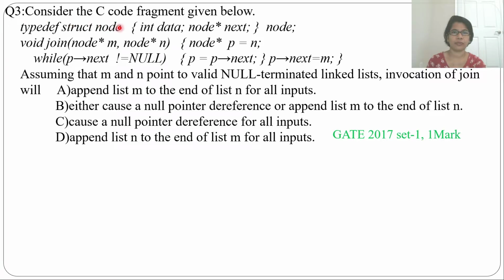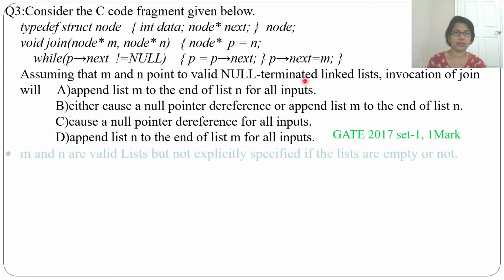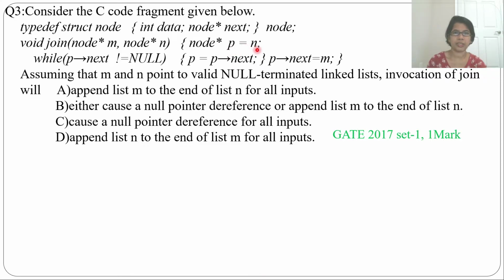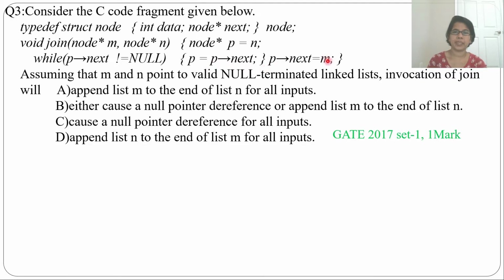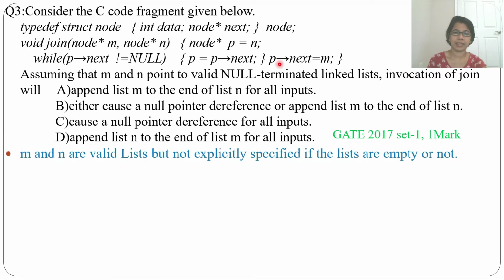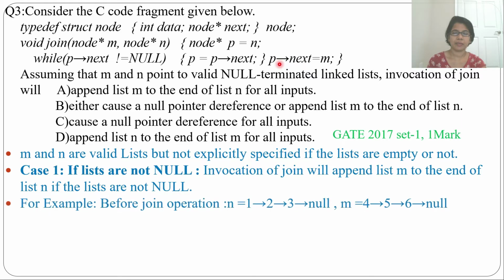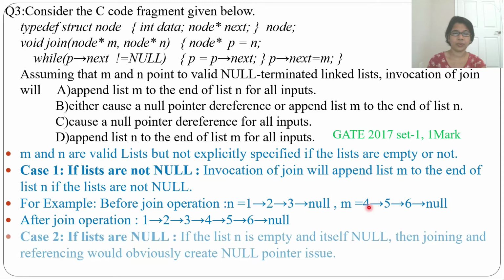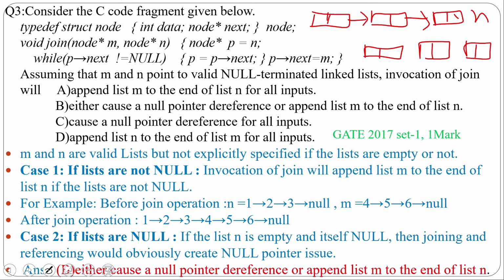GATE CS 2017,Set-1,Q8:Consider the C code fragment given below. typedef struct node {int data ; node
GATE CS 2017,Set-1,Q8:Consider the C code fragment given below.
 typedef struct node
          int data; node* next;
          node;
 void join(node* m, node* n)
              node*  p = n;
       while(p→next  !=NULL)
                  p = p→next;
          p→next=m; }
Assuming that m and n point to valid NULL-terminated linked lists, invocation of join will
A)append list m to the end of list n for all inputs.
B)either cause a null pointer dereference or append list m to the end of list n.
C)cause a null pointer dereference for all inputs.
D)append list n to the end of list m for all inputs.